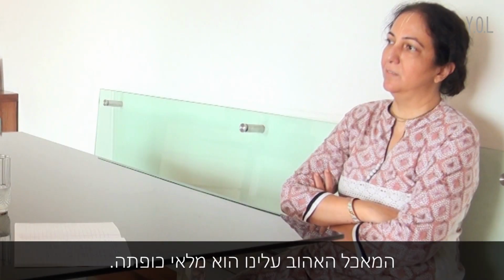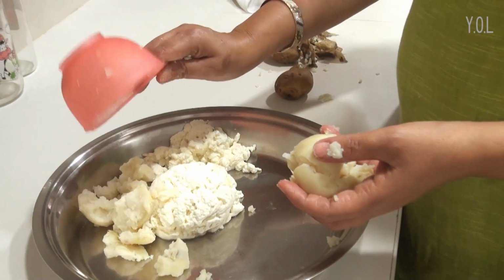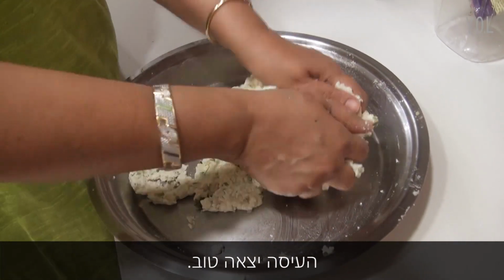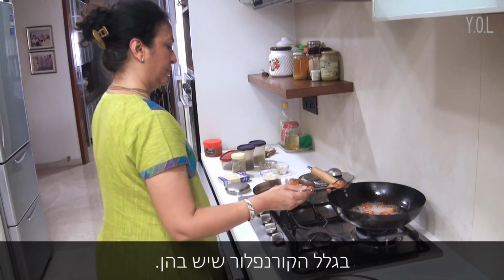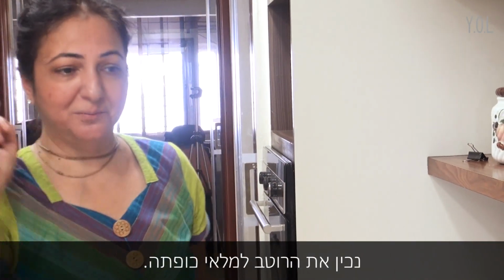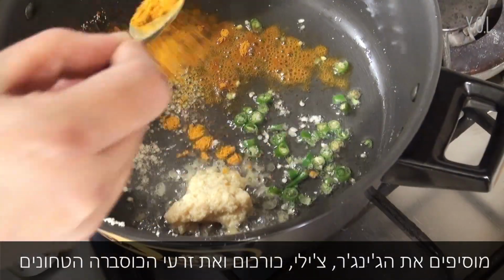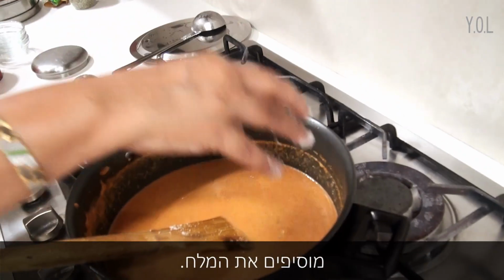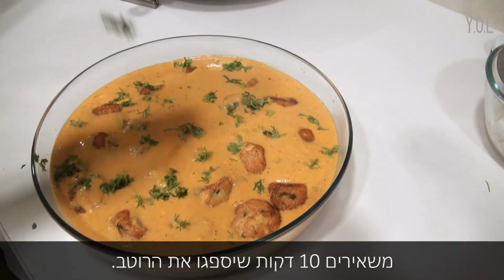מלאי קופתה צמחוני/טבעוני- מבשלים עם ונו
ביקשתי מפרמה שנכין יחד סוג אחד או שניים של כופתה הודית והיא הציעה כמובן את המלאי כופתה.
מלאי כופתה זה אחד הההההמאכלים האהובים אצל ההודים ואצל כל מי שאוהב אוכל הודי. בסרטון פרמה מראה מתכון למלאי כופתה צמחוני מגבינת פניר ויש בו תוספת שלי לכופתות טבעוניות.
אכלתי מלאי כופתה באיזורים שונים בהודו ואם לומר את האמת, המלאי כופתה של פרמה הוא אחד הטעימים שטעמתי אם לא ה...!
יש כאלה שאוהבים לשים בכופתות צימוקים ואגוזי קשיו. גם אני וגם פרמה לא אוהבות את המלאי כופתה עם צימוקים ואגוזי קשיו. אז היא לא שמה. אם אתם מכירים ואוהבים, פשוט תוסיפו בעיסת הכופתות צמוקים ואגוזי קשיו.
- לגבי הגבינת פניר, למי שלא מכיר את המתכון, הוא מאוד פשוט: מרתיחים 2 ליטר חלב (זאת הכמות הנחוצה במתכון הספציפי הזה) כשהחלב רותח מוסיפים לו 400 מ"ל (שני גביעים) יוגורט רגיל 4.5 אחוז, מנמיכים את האש ומערבבים מעט. בתוך דקה בערך מוצקי החלב יתגבשו ויפרדו מהנוזלים ותראו את החלב ותגבן בתוך מים צהבהבים. מוציאים את הגבן לתוך מסננת או לתוך בד דק וממשיכים עם התהליך כמו שרואים בתחילת הסרטון. אצרף בסוף הפוסט לינק לסרטון לכנת פניר.
- לגירסה הטבעונית שאגב טעימה בטירוף, השתמשתי בטופו רגיל של משק ויילר. כמו שרואים בסרטון, צריך לרסק אותו עד שיחליק אבל לא יהפוך להיות קרמי כזה.
- לגבי הרוטב, אני הכנתי את הרוטב בלי הפרג הלבן ויצא מדהים. אפשר גם לשים קשיו מרוסק במקום קמח שקדים וגרעינים לבנים במקום גרעיני חמניה, ואפשר גם בלי גרעינים בכלל.
זהו. המתכון המעולה הזה שווה כל דקת עבודה. יוצאות כופתות יפות וגדולות כך שהוא יכול להספיק לכמה ימים או לאירוח רב משתתפים.
תהנו!!!